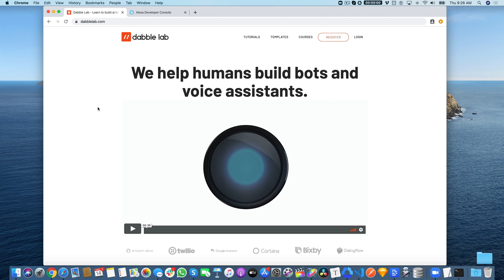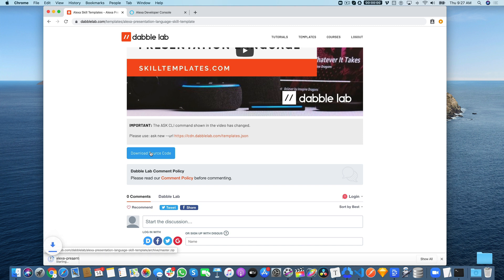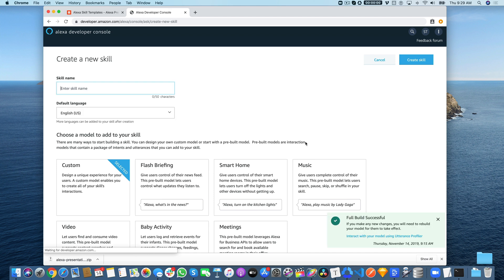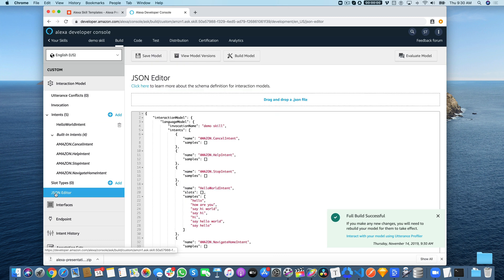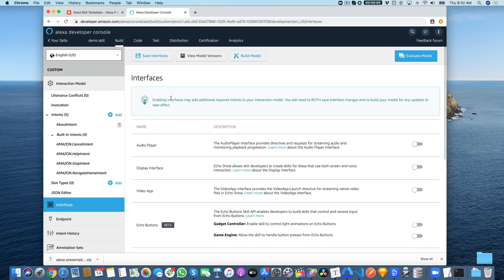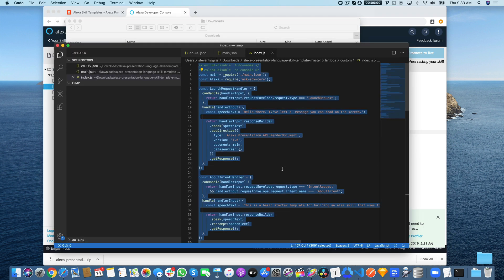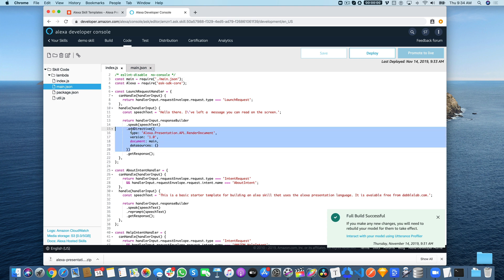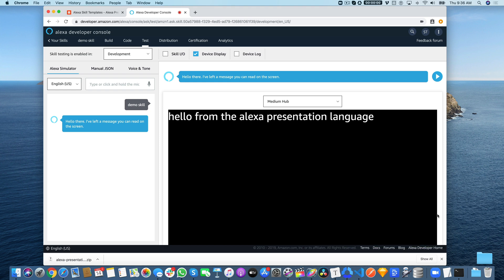Getting Started with the Alexa Presentation Language (APL) - Dabble Lab #217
#217: In this tutorial, you'll learn how to set up an Alexa custom skill to support Alexa Presentation Language templates using Alexa-Hosted skills and an Alexa Skill Template from dabbelab.com.